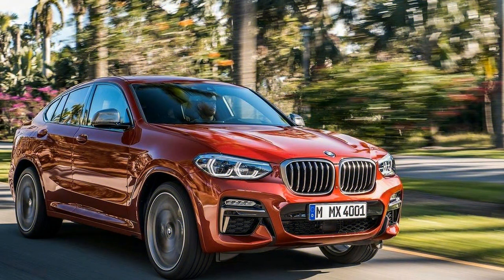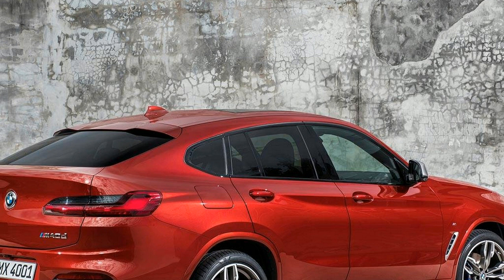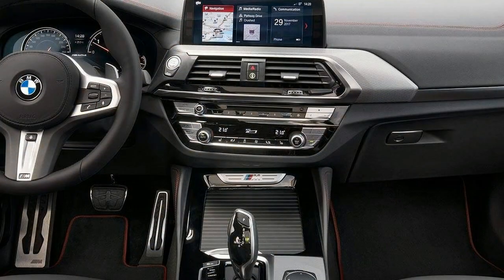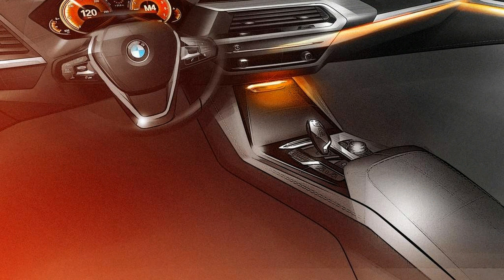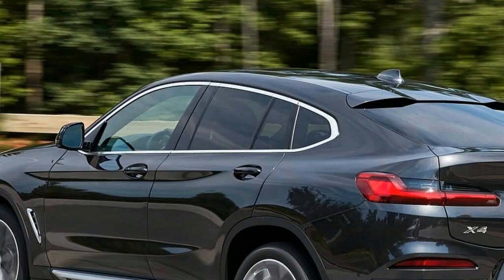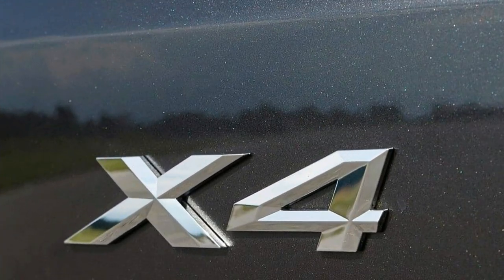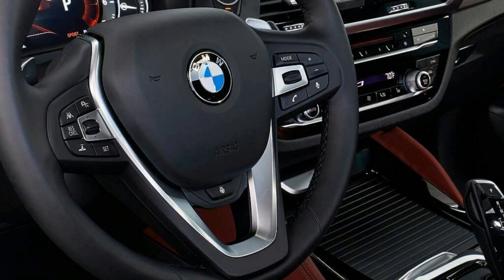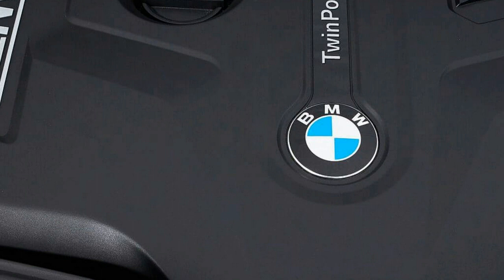BEYOND WORDS! 2019 BMW X4 M40I REVIEW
Like the outgoing model, the new X4 doesn’t hide the fact that its stylish, sloping roofline compromises interior headroom and space. Stepping out of the humid South Carolina summer heat and into the front buckets didn’t seem much different than hopping into an X3 because they’re the best seats in the house. That is, until you look rearward to find blind spots the size of Timbuktu. The story isn’t much better if you’re taller than the six-foot figure and relegated to the rear bench, or if you’re a tall parcel in need of upward trunk space. Thankfully, BMW made a panoramic moonroof standard so rear occupants don’t feel like sardines in a can.

Aside from the confined and limited space, the rest of the interior has benefitted from an uptick in build quality and design. The outgoing model’s build quality and choice of materials didn’t seem to match the original X4’s price premium over the X3. This has changed with the new model, thanks to more use of soft, plush leather and plastics that reflect the X4’s higher price tag. The design also seems more cohesive, returning to BMW’s tradition for penning driver-oriented dashboard designs.

Equipment wise, a 10.25-inch display with real-time traffic and parking information (when available) is standard on all models. It can be controlled either by its touchscreen or the latest rendition of BMW’s iDrive Touch Controller. The list of standard features also includes a bright and vibrant multi-color head-up display, BMW’s Active Guard suite (which bundles forward collision and daytime pedestrian detection with automatic braking), real-time speed limit notifications, plus pre- and post-collision safety systems that inform emergency responders of the specifics of the incident so that they can be more prepared to handle your specific accident, should you (but hopefully not) be involved in one.